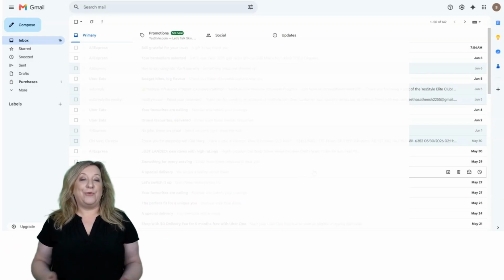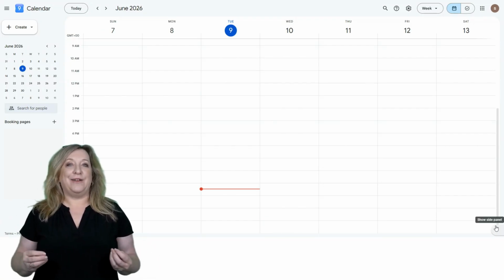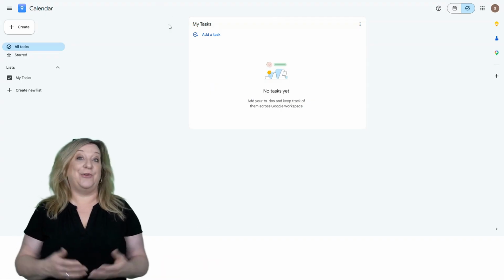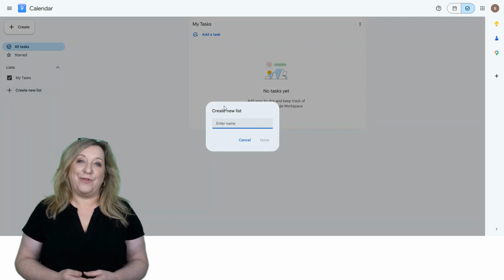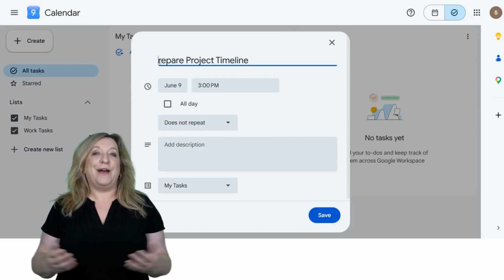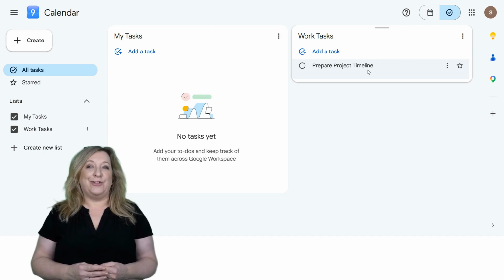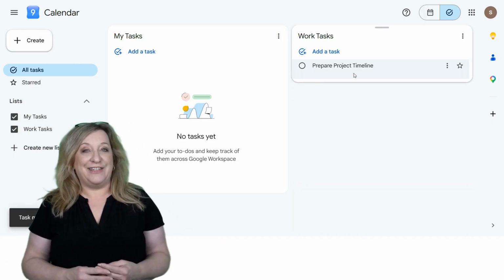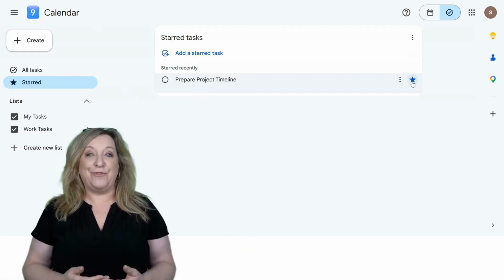Google Workspace Essentials: Working with Google Tasks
In this video, you'll explore the basics of Google Tasks, including how to open Google Tasks, create task lists and tasks, mark tasks as important and complete, and organize your work more effectively.